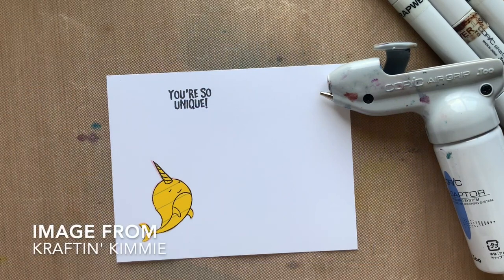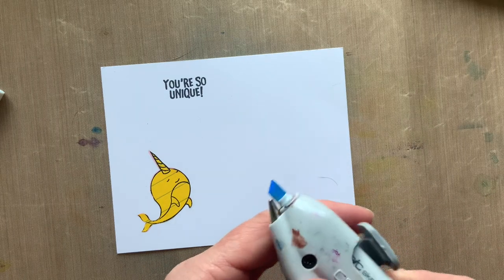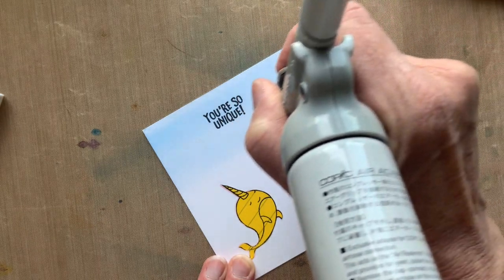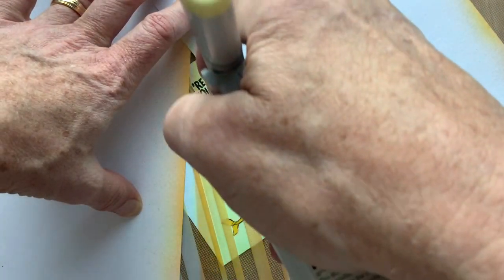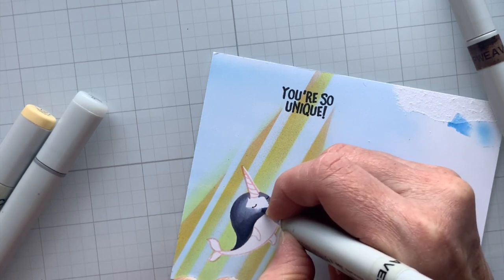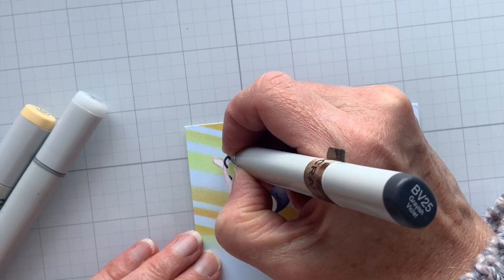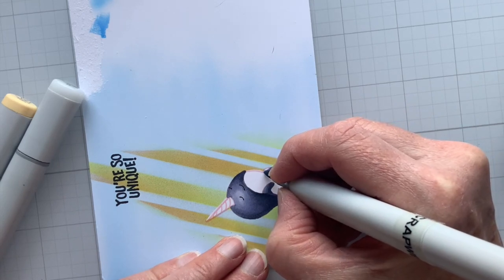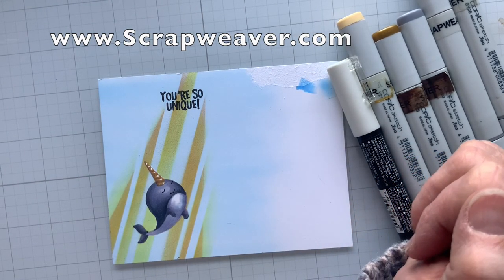CCR Kraftin Kimmie Narly Dude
Broke out my Copic Airbrush System (ABS) today to create a Copic background behind this narwal. Then a little no-line Copic coloring to color up this magical/real water creature. The image is from Kraftin' Kimmie Stamps and is part of the October 2021 release.